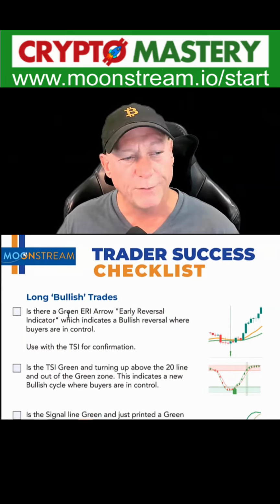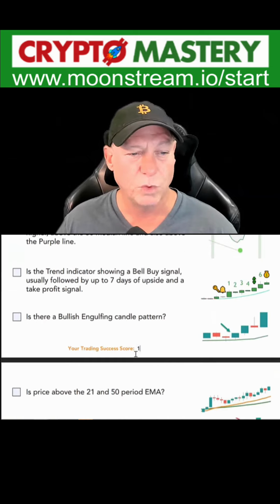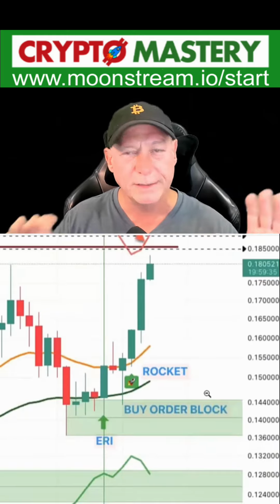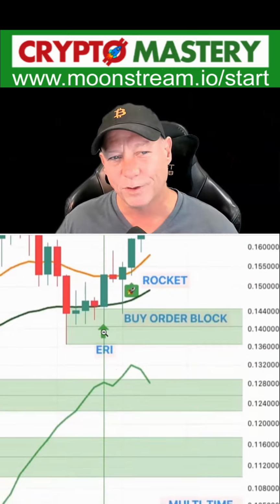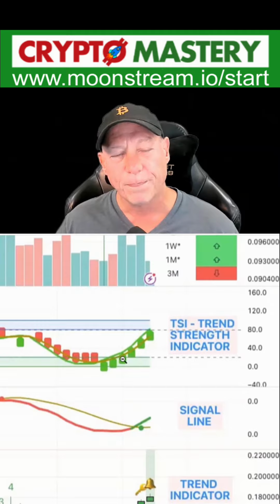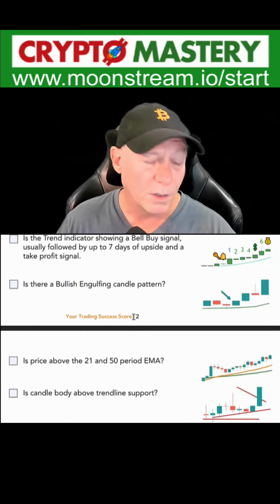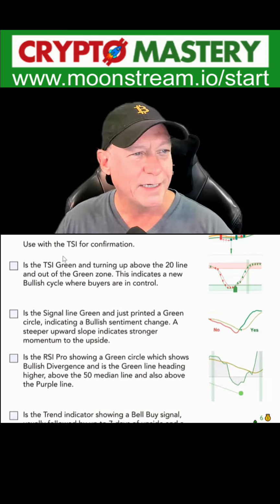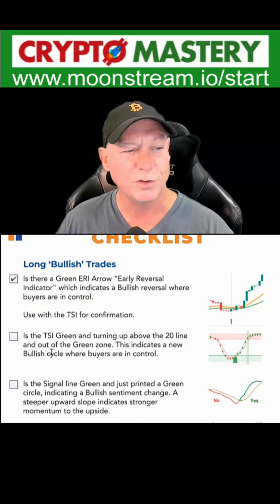Trade Success Checklist: Winning Trades 📈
Unlock the secrets to successful trading! Discover a checklist for evaluating long trades, spotting bullish reversals, and using momentum indicators. Learn how to build positions over time and confirm trends for optimal results. Master the art of reading charts like a pro!

For more information on all our products and services go